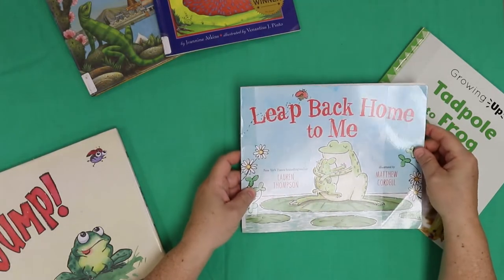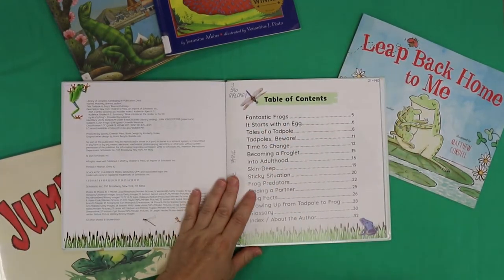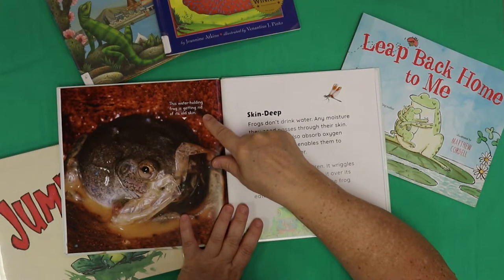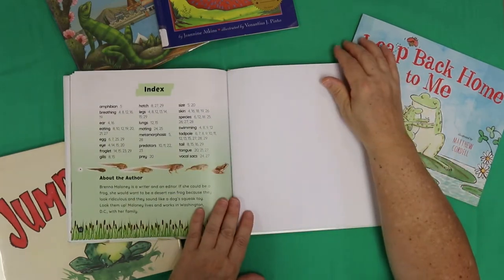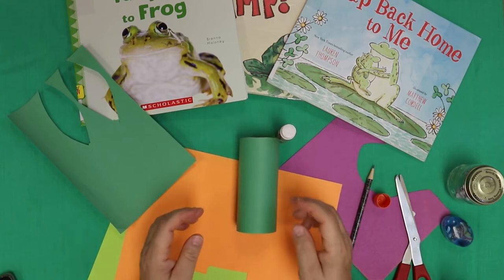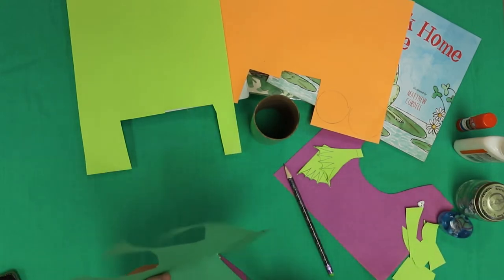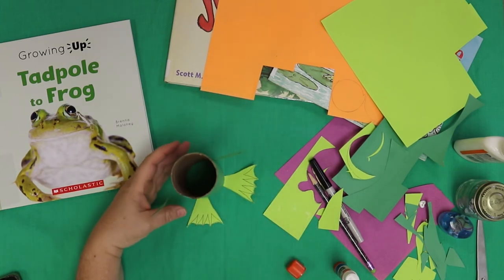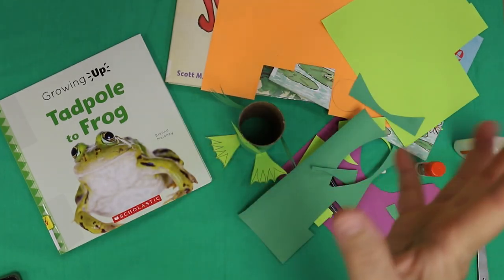Leap Back Home to Me/Tadpole to Frog stories/Frog craft BPL Story Time w/Ms Adaria- Week #58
It's all about frogs today on Ms. Adaria's story time!! We read a really cute book about a frog leaping over everything and a really good book on the life cycle of a frog. Then we make a sweet little frog, out of, you guessed it, a paper towel roll! Tune in next week for another exciting story time and have a safe and fun back to school!!!